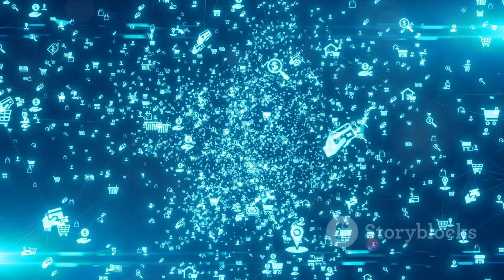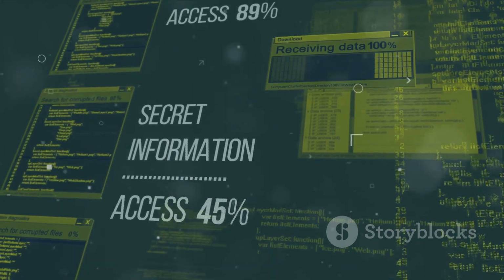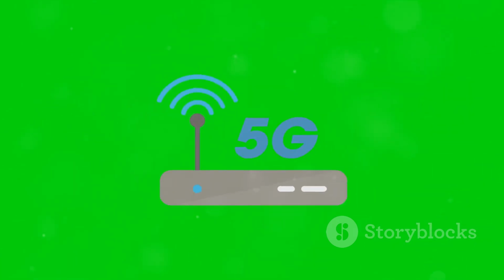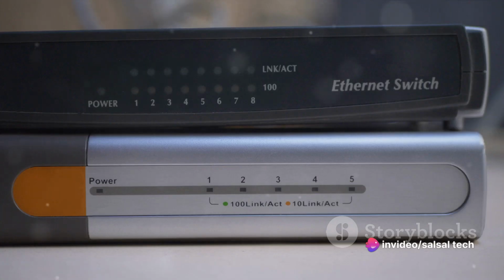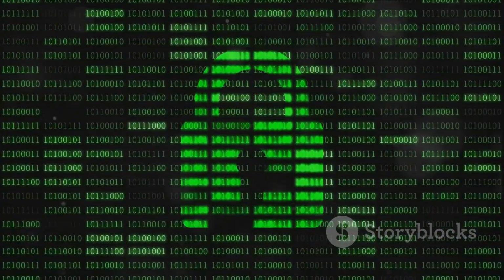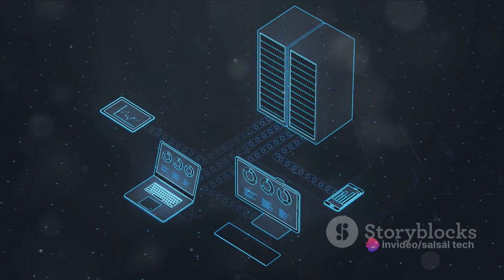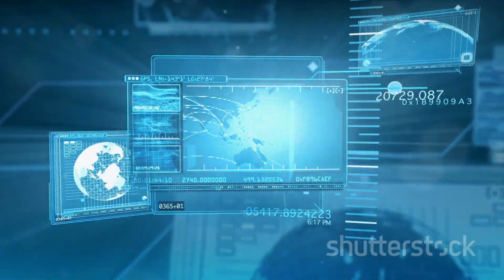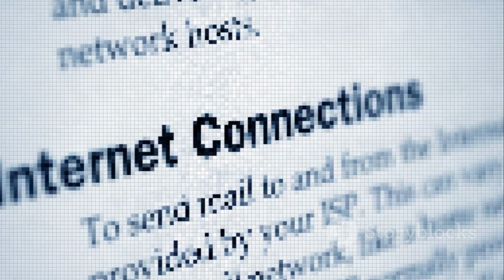What is Network Address Translation NAT The Magic of Network Address Translation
Types of Network Address Translation
There are three different types of NAT: static, dynamic, and port address translation. Here is a breakdown of each of them. Static network address translation is where a single public IP address is directly mapped to a single private IP address.